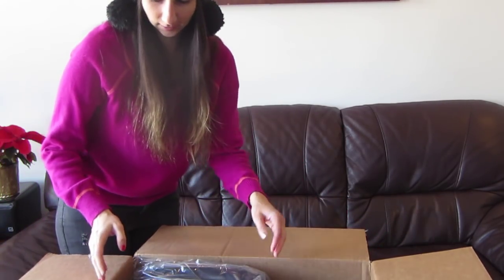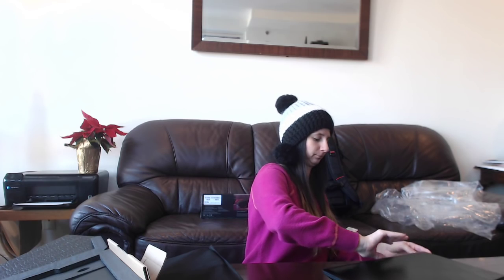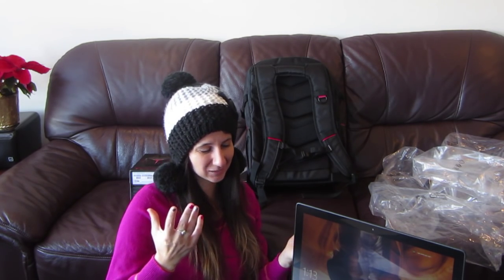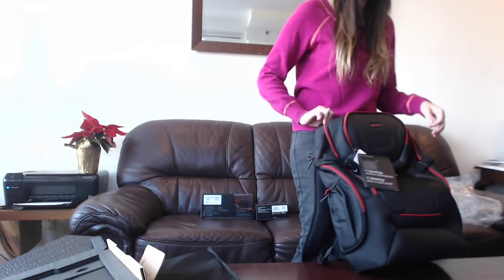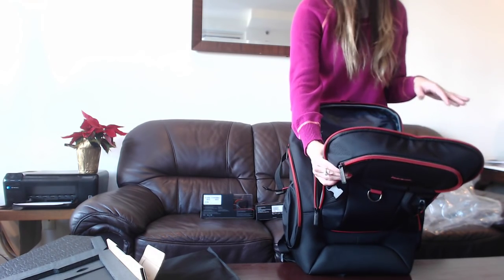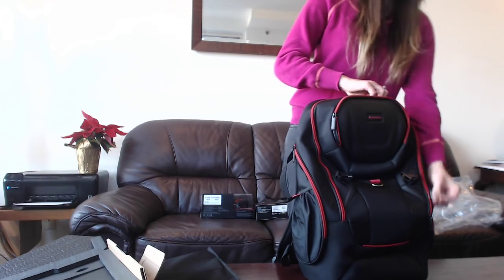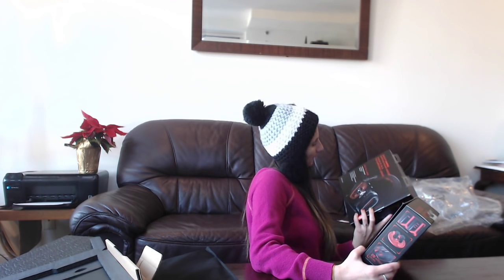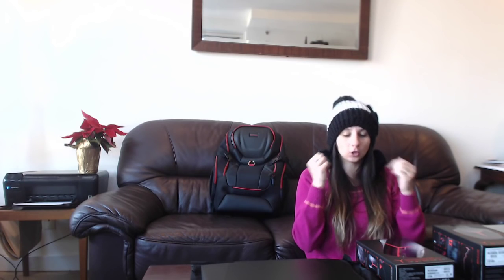Lenovo Gaming Y Series Unboxing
GemTrix Main theme NEW Twitter